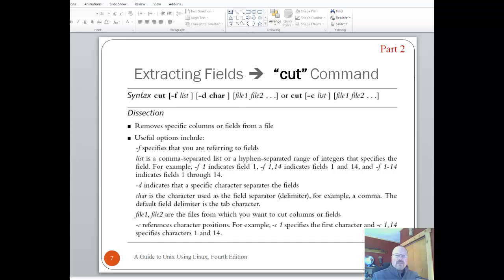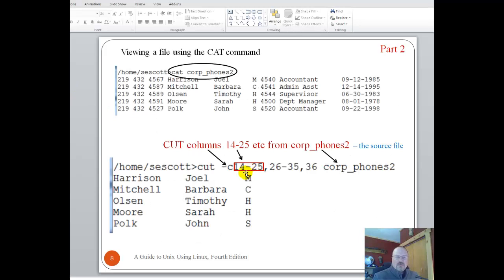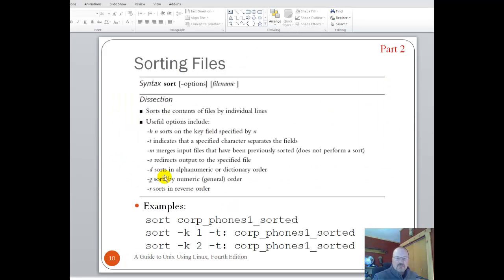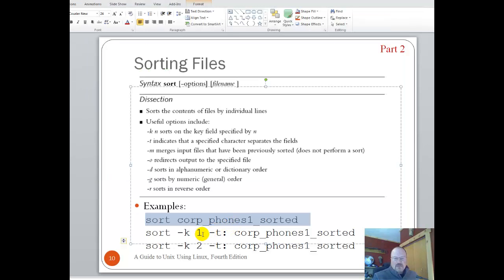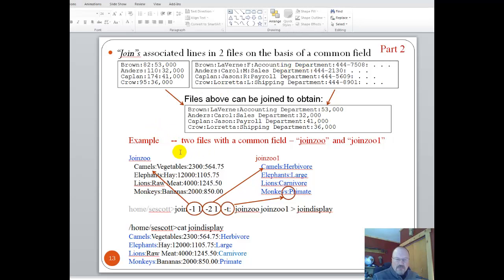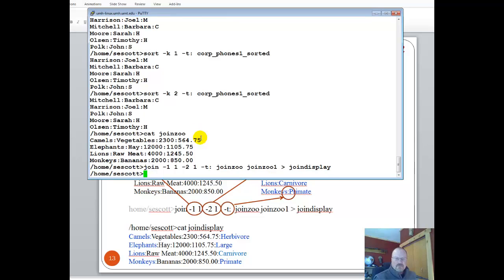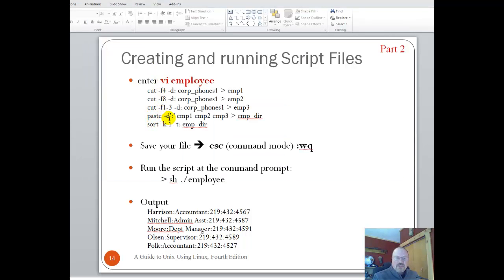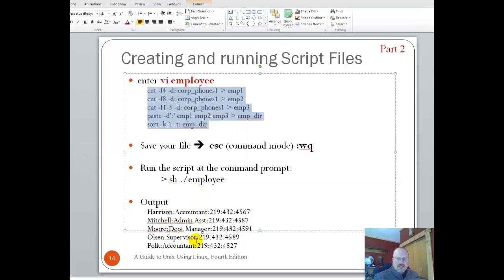ITS 224 Linux Ch 4 Part 2 cut join sort scripts